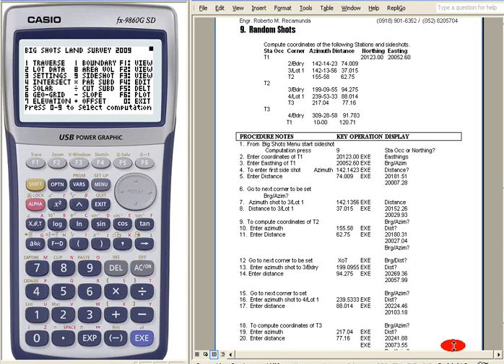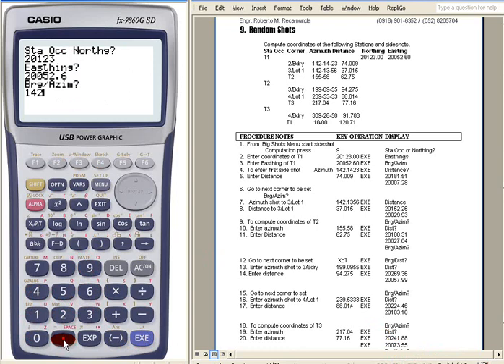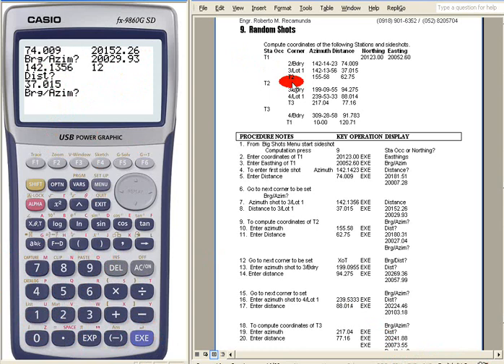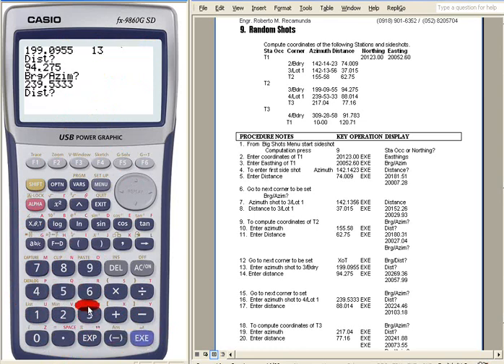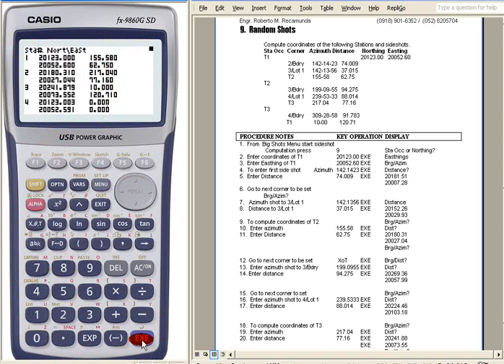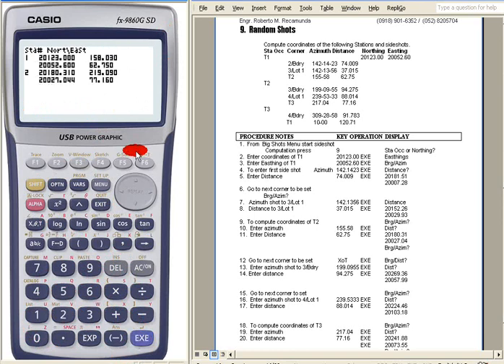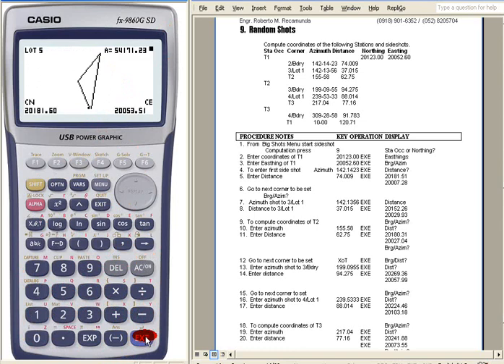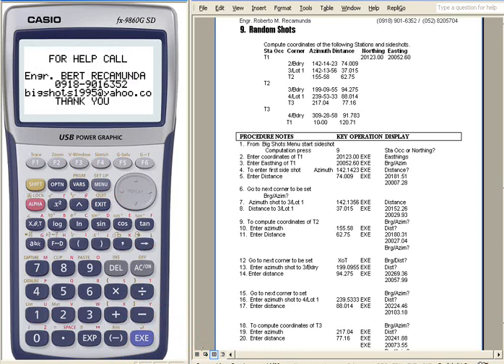Casio fx9860G land survey random shots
Using Bigshots Land survey Program in casio fx9860g to compute coordinates of station and sideshots.
Developed by engr. bert recamunda